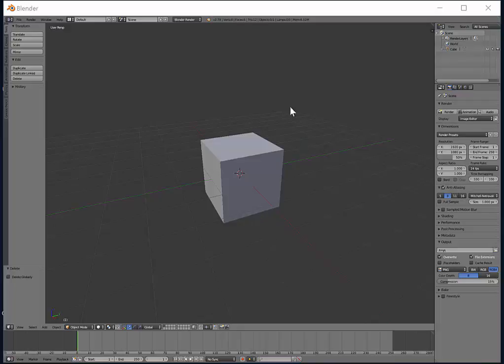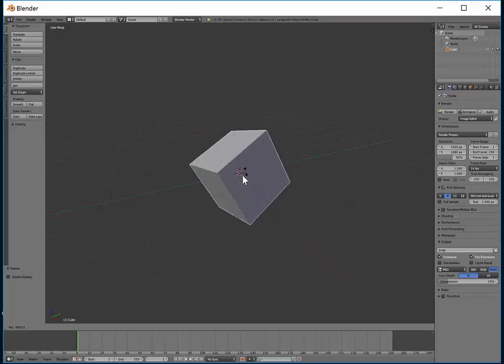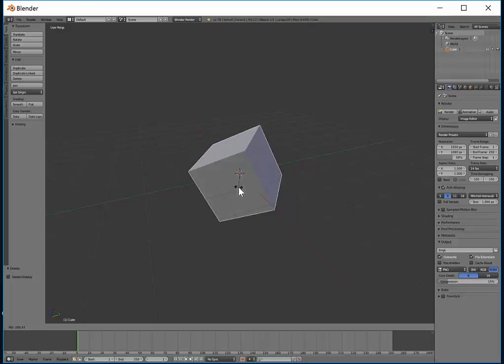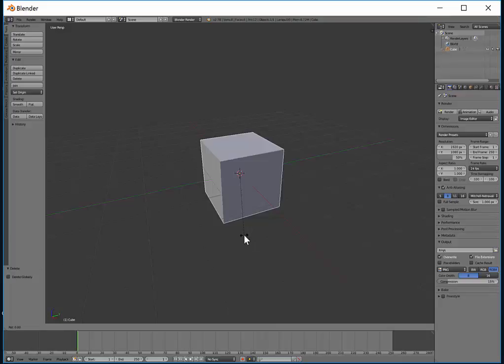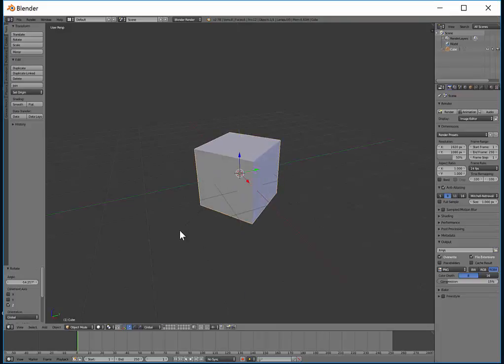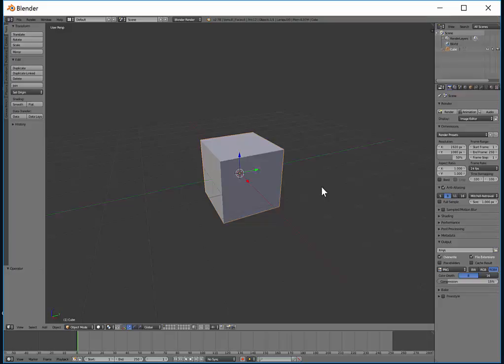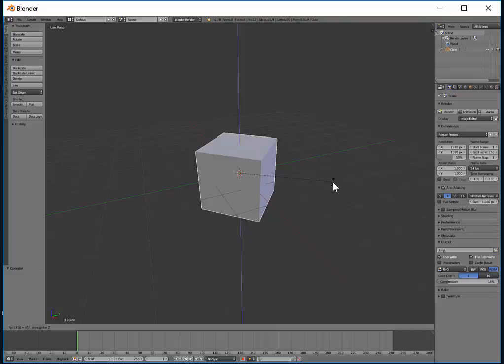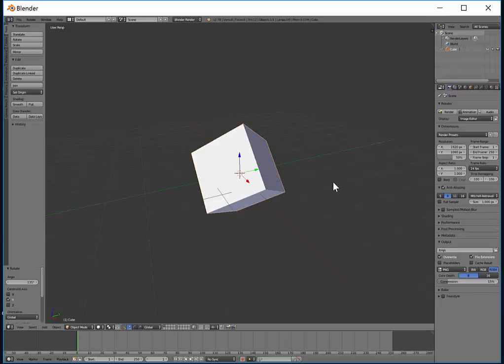Using the rotate tool in Blender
A quick introduction into how to use the rotate tool in Blender, including rotating on one axis only, and typing the exact number of degrees to rotate.